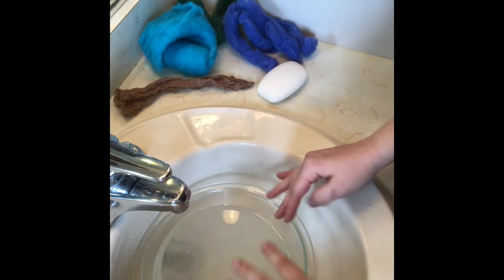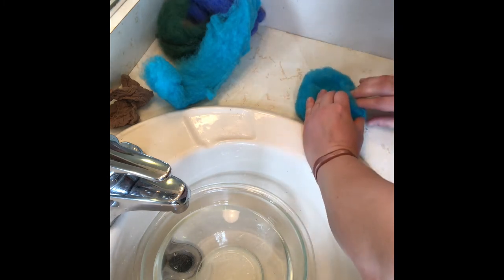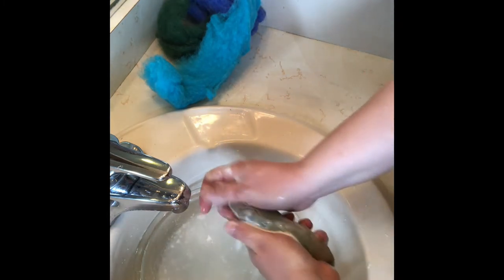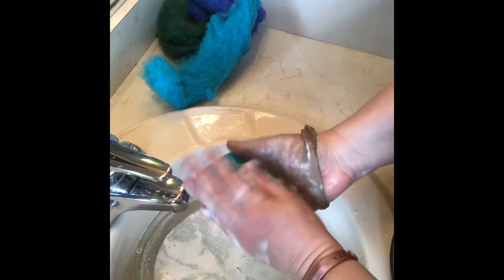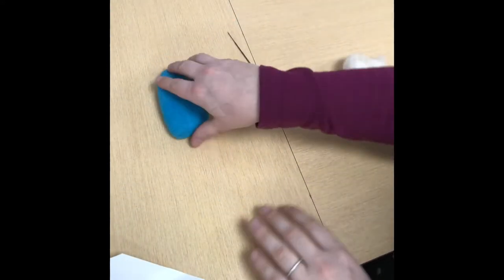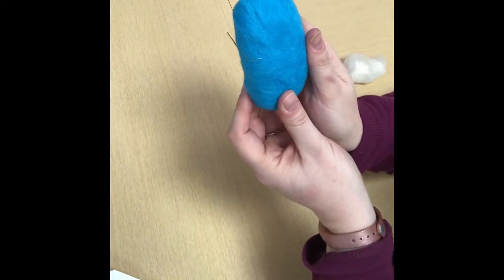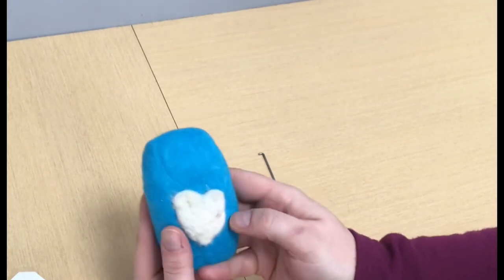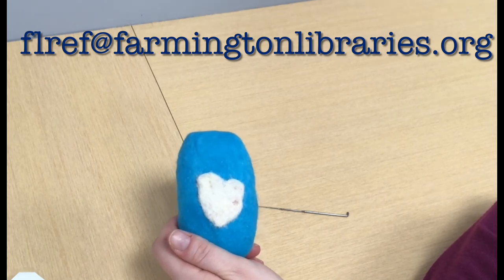Adult Maker Program: Soap Felting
For this activity we will make Felted Soap. Get your kit, or follow song by gathering the following materials:
—knee high or stocking toe
—wool roving
—felting needle
—hot water
—bowl of hot water or sink